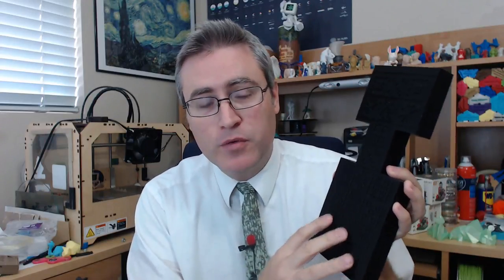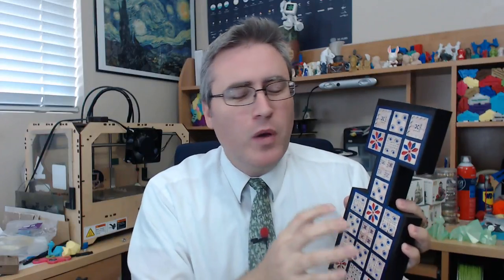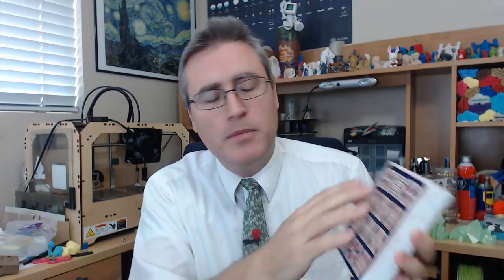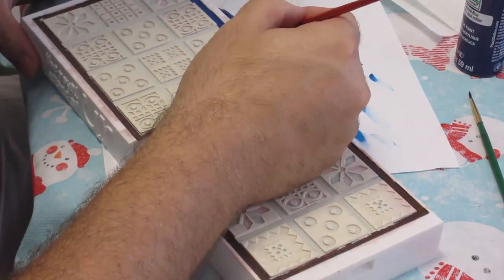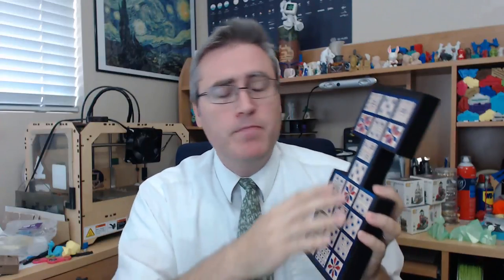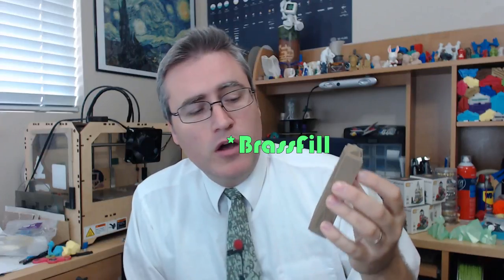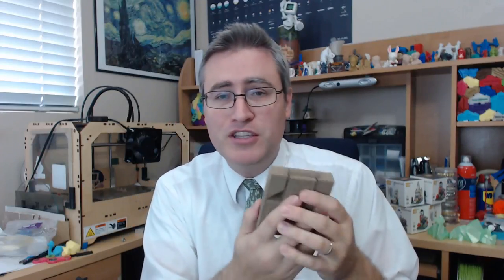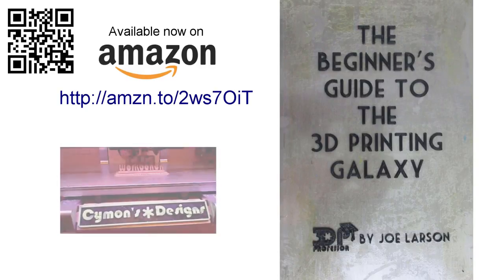Painting the Royal Game of Ur Boards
My Royal Game of Ur kickstarter is all but fulfilled. The last boards to go out were the painted boards. If you'd like to paint your own boards, I share the technique I used to turn a 3D printed board into a reproduction of an ancient artifact. Or, you can use these techniques to paint your own 3D prints.

Sign up for the mailing list to find out about my next Kickstarter, coming soon.